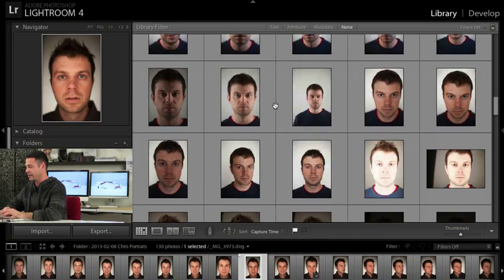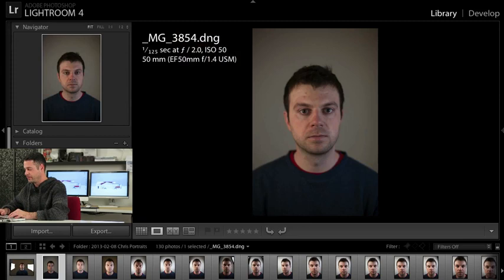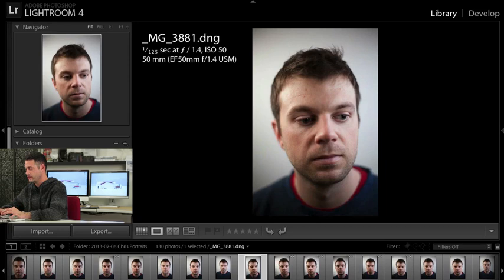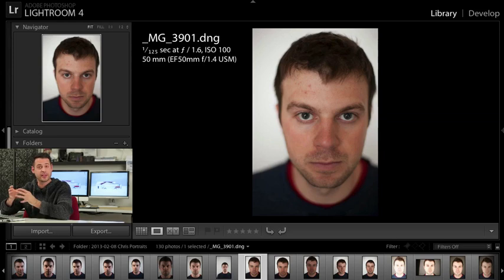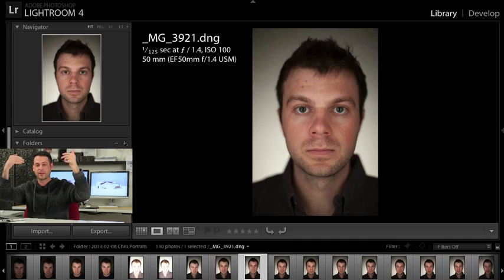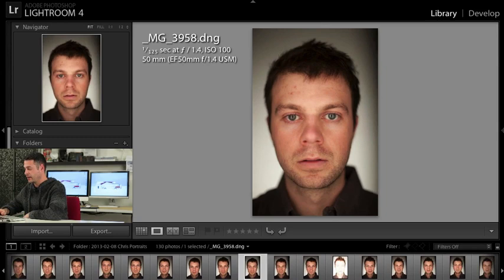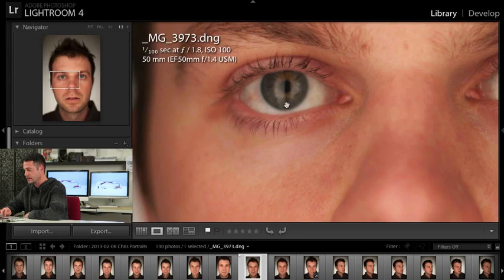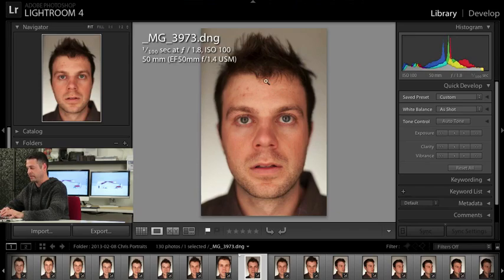Martin Schoeller Inspired Portrait (Part 1)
We will take you through how to create a Martin Schoeller Inspired portrait.  We go over an example of Emma Watson and start to recreate our own version.